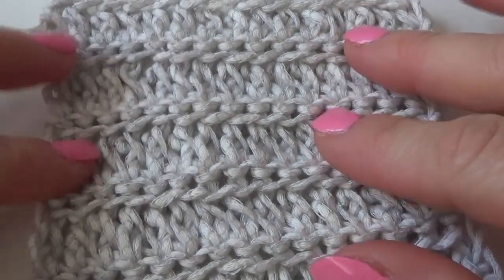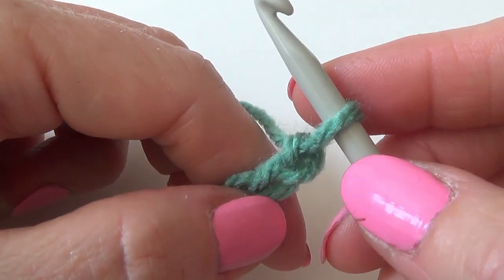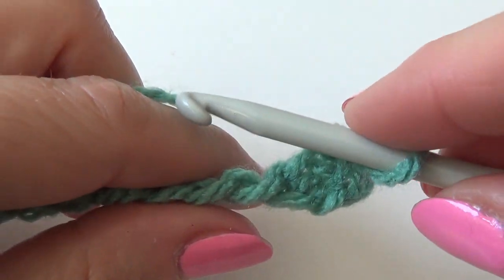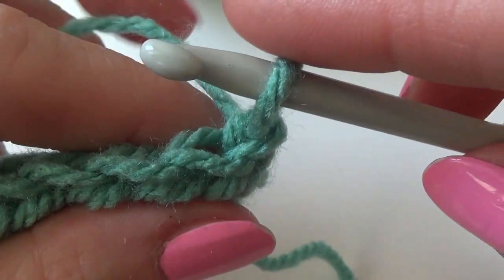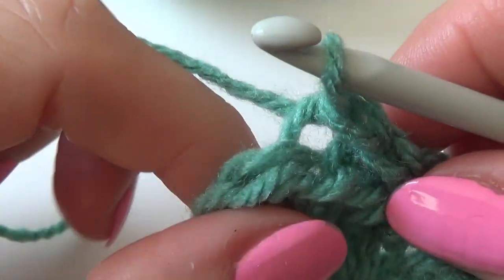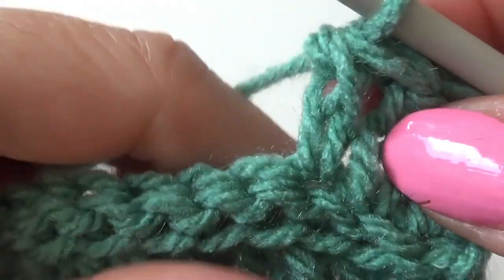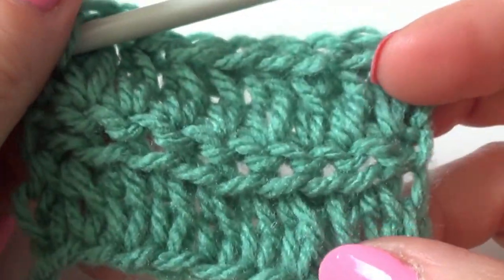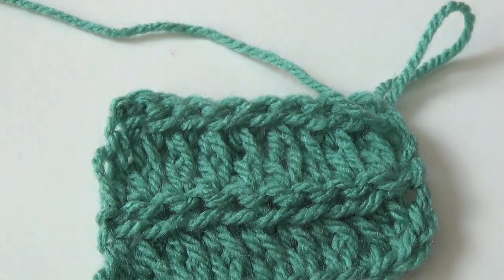How to crochet the Nara stitch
This video shows you how you can crochet the Nara stitch. It has a nice texture and it's ony a 2 row repeat.

If you want to make a donation for channel development, you can do it through clicking this link: